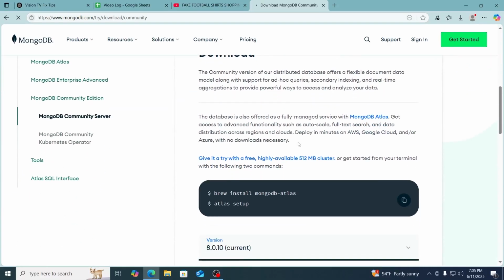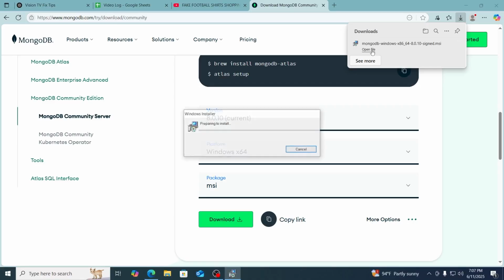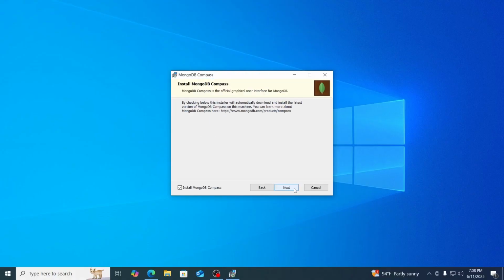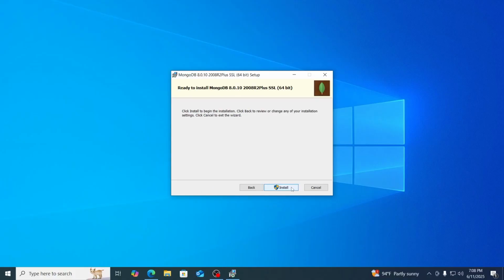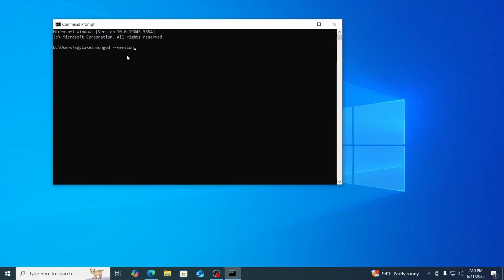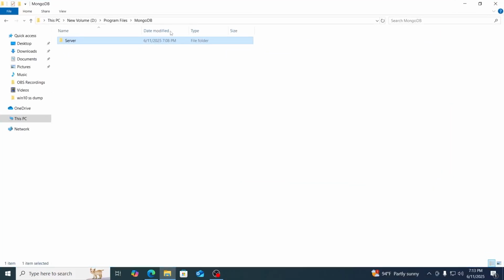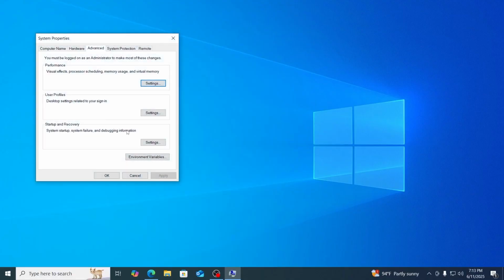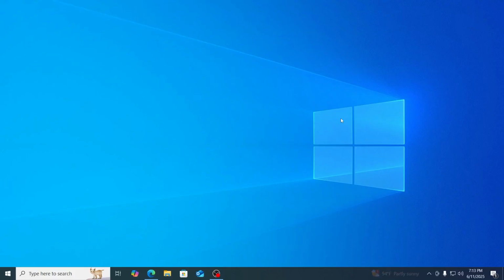How to Install MongoDB on Windows 10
A quick tutorial on, how to download and install MongoDB in Windows 10 laptop or PC.